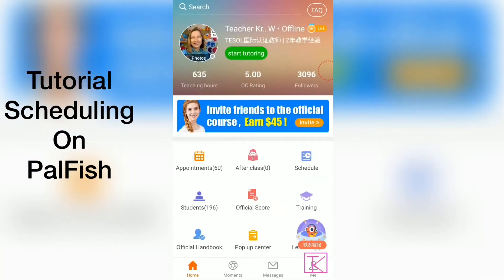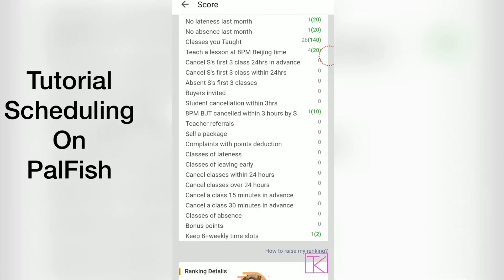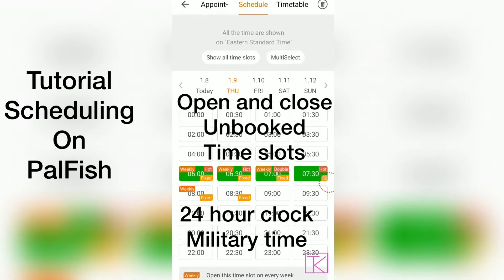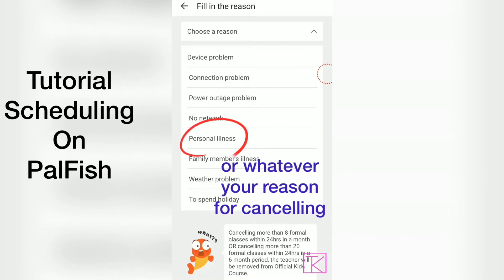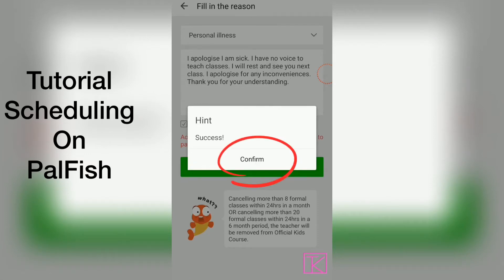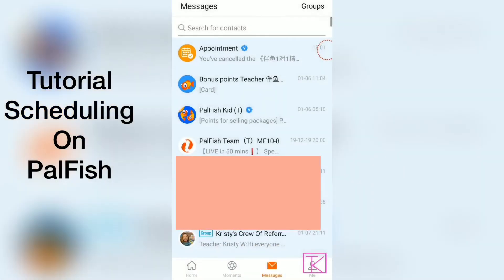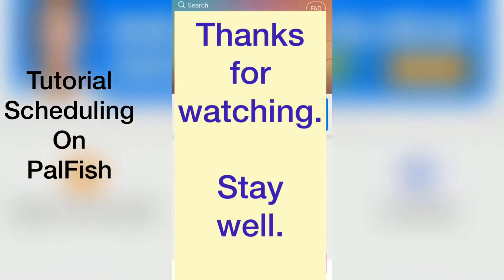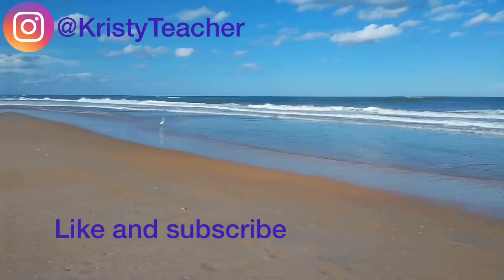How To Cancel PalFish Classes - Tutorial - Teach online and earn money without a Degree!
Tutorial on what to do when you're sick or need to cancel your PalFish Classes.

✅ Enter my Referral/Inviter Code BEFORE YOUR INTERVIEW : →→ 63218698 →→ Receive my personal help and Free Starter Resources

CONFIRM I am your Referral/Inviter in the PalFish App: Go to: ME→  SETTINGS→ INVITER
This will show you who your inviter is or you can ADD ME by typing this code: 63218698

🎓 December 2020, I was added as an Official Kids Course Mentor to assist groups of new Teachers as they start teaching with PalFish.

What is PalFish? A "teach online option" to earn money without a degree.

✅ NO DEGREE? NO WORRIES! ✅

FREE TRAINING

Add me using the link below, I will be in contact with you on the App through the process!

ALREADY STARTED the application process. You can add me BEFORE your interview to access my free resources.
Enter my Inviter code - 63218698:

► “Me” Page
► Settings page (the gear icon wheel ⚙️ in the top right hand corner)
► Inviter: 63218698

If someone is already listed there, contact them first to ask for their help.

I have been teaching with PalFish since December 2018. I started teaching online in August 2017.

Let my success benefit you.